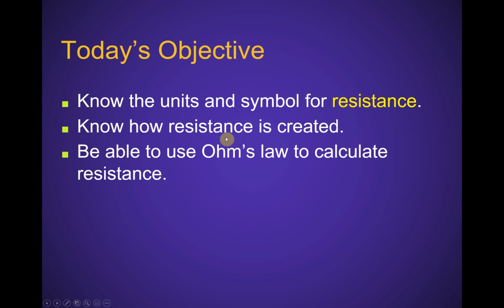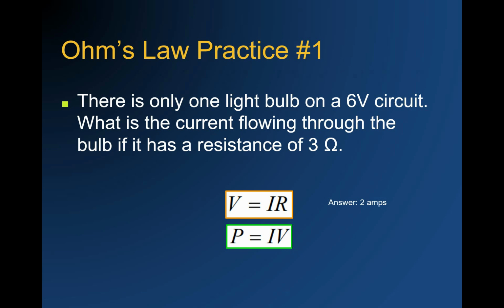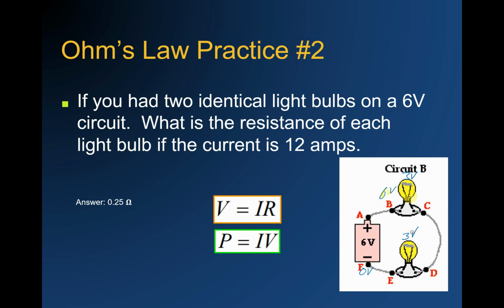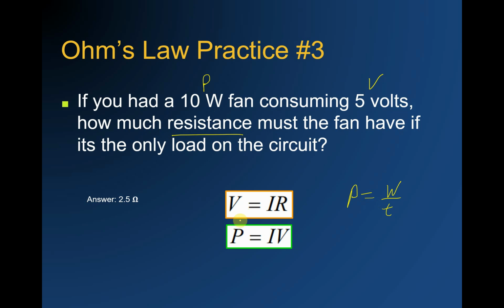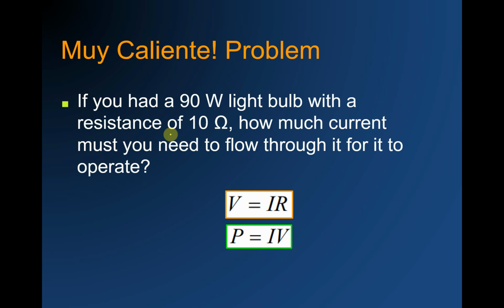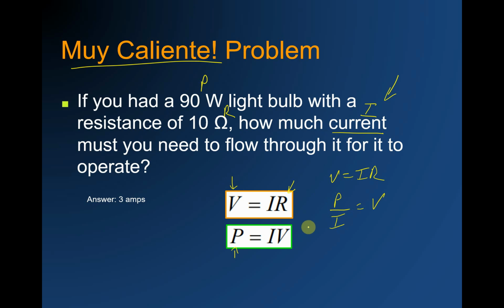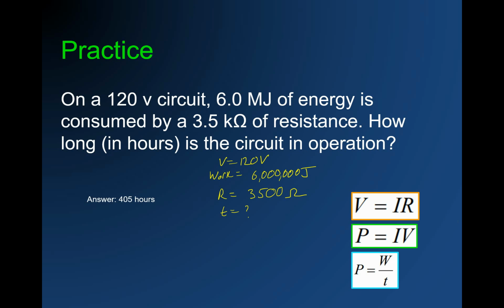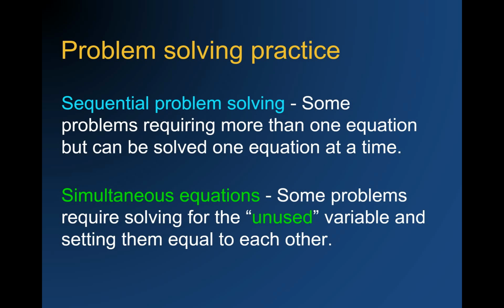Ohm's law part 1